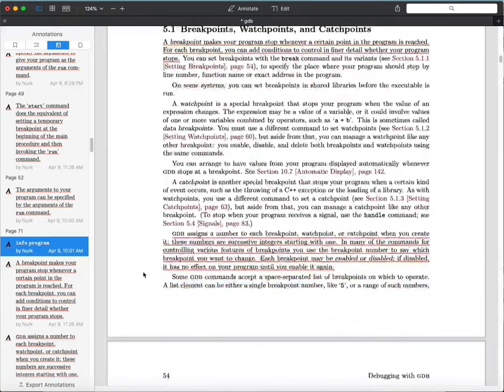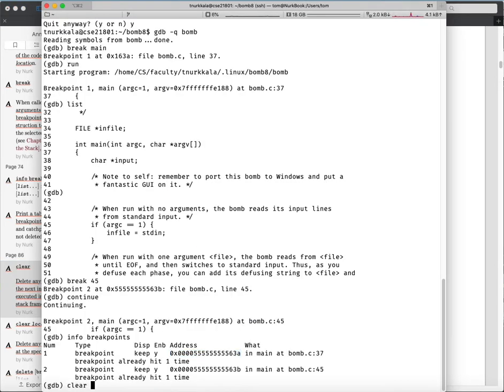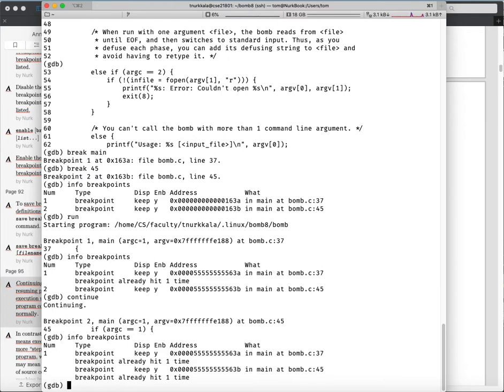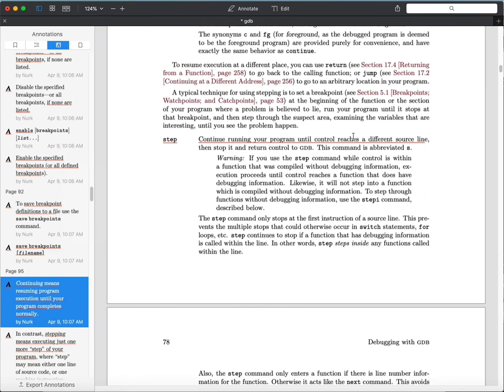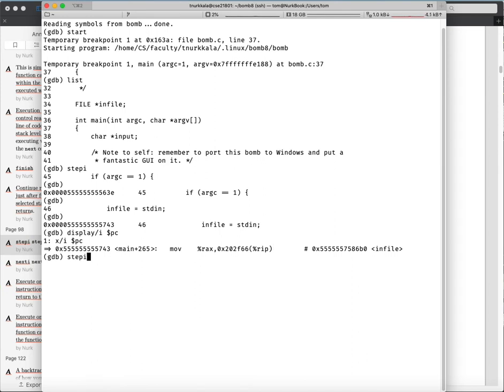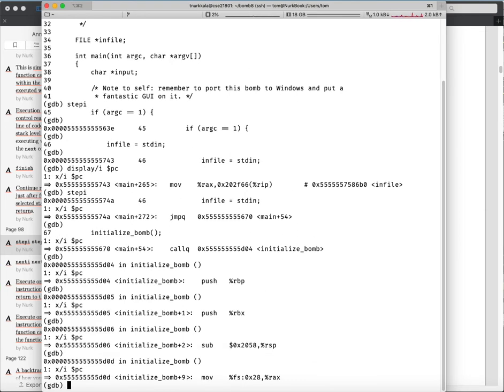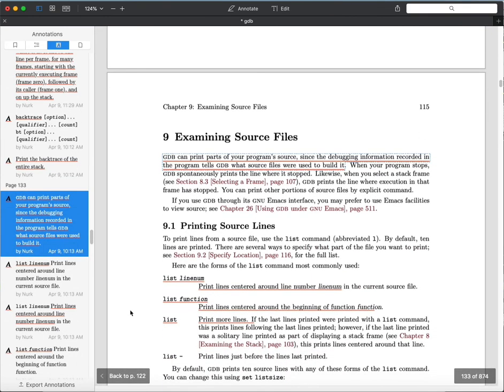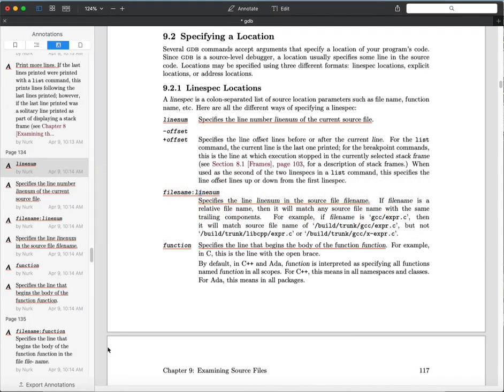Debugging with GDB - Part 2